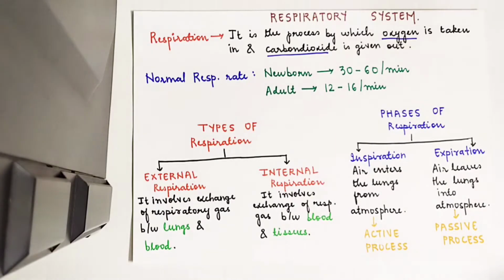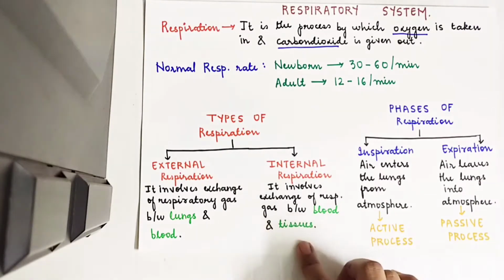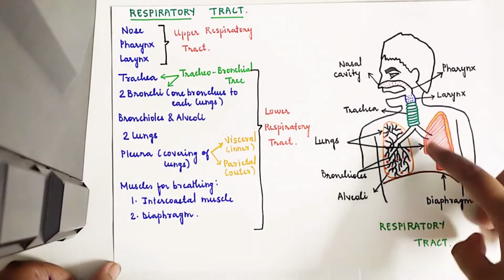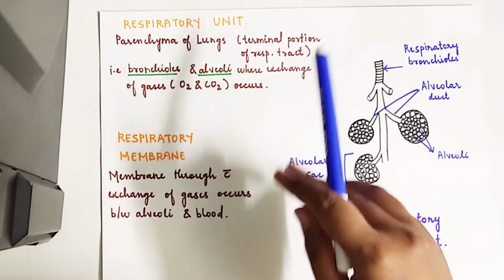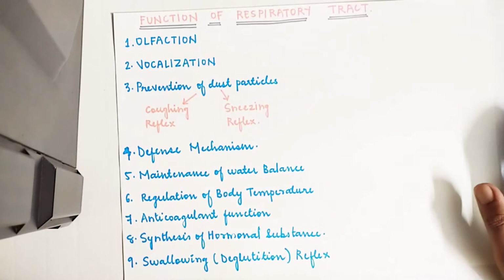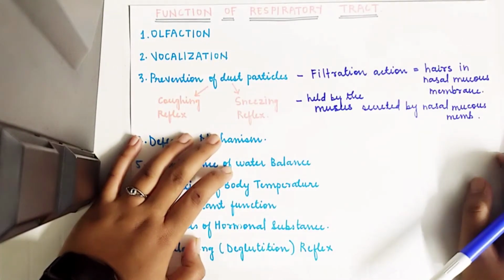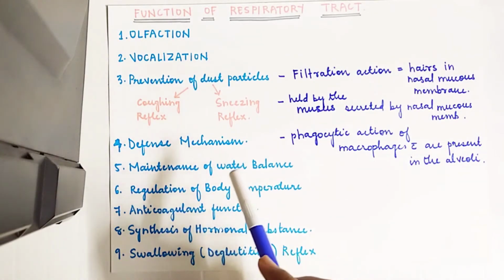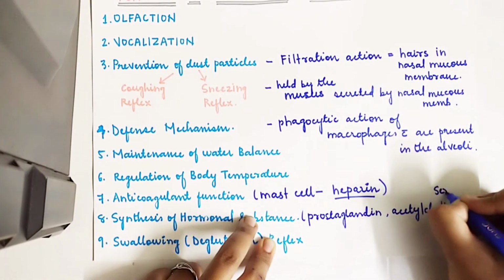Introduction to Respiratory System